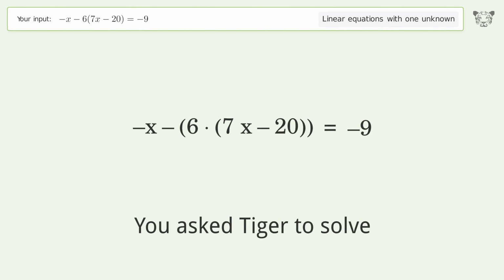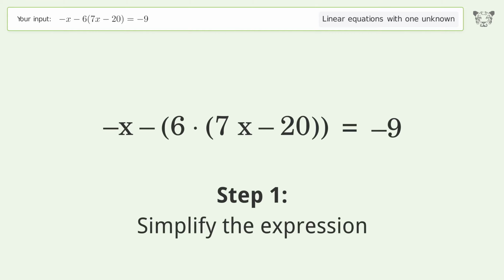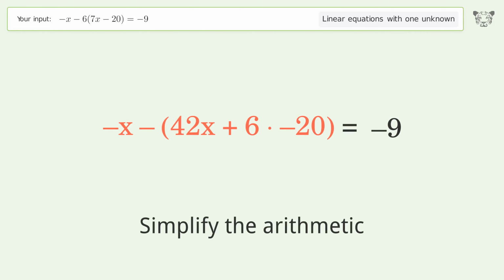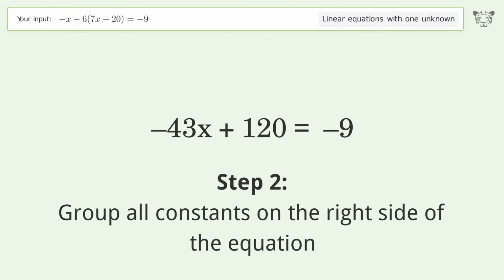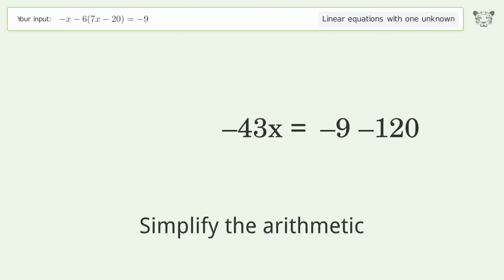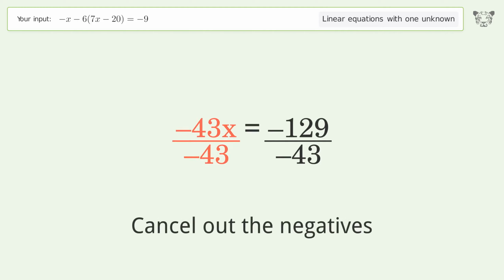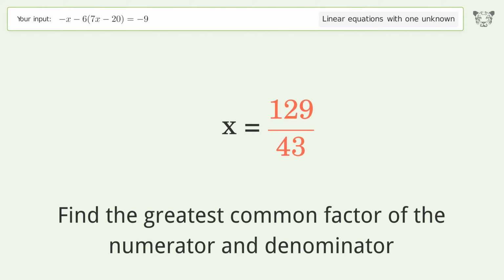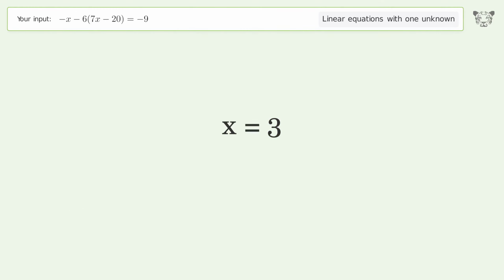Solve -x-6(7x-20)=-9: Linear Equation Video Solution | Tiger Algebra